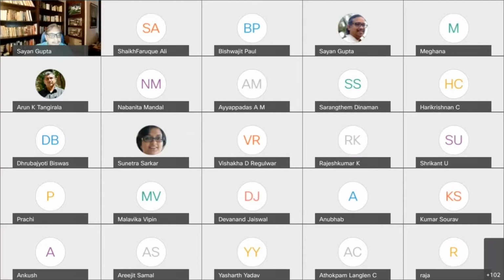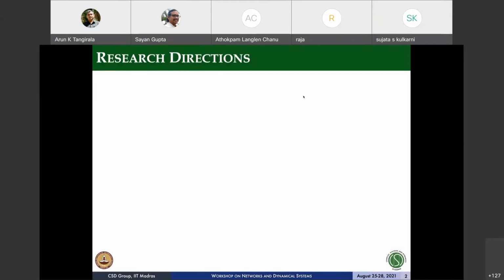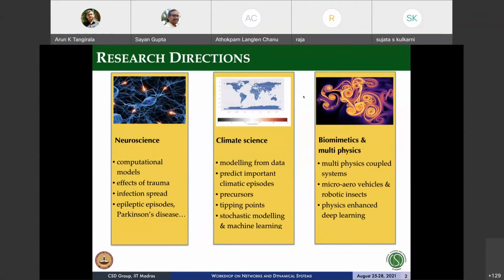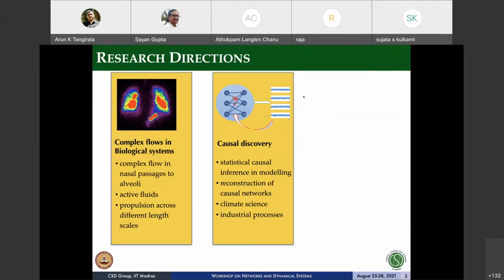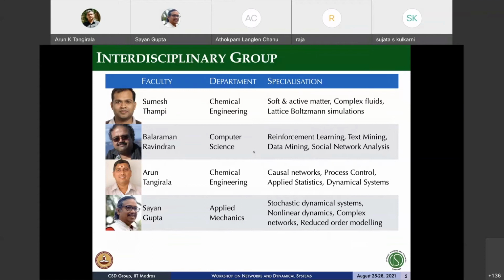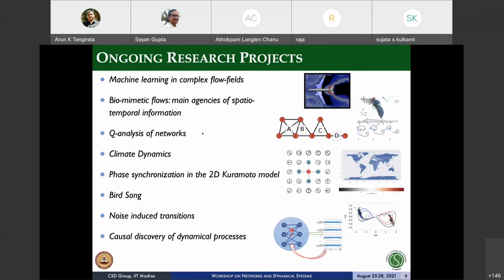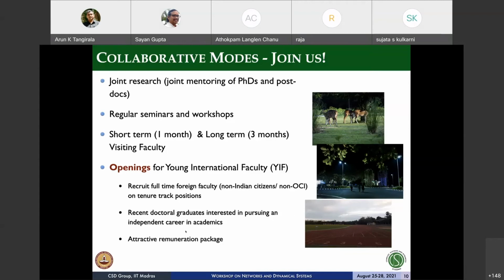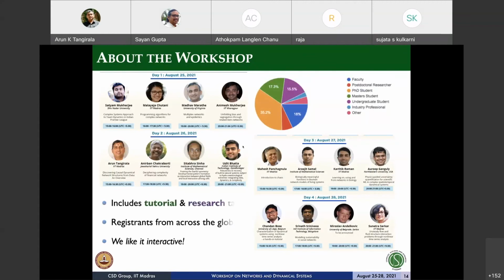Introducing Center for Complex Systems & Dynamics, IIT Madras, Prof Arun Tangirala IITM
This is the second part of the inaugural talk for the International Workshop on Networks & Dynamical Systems, 2021 organized by Complex Systems & Dynamics group, IIT Madras. Prof Tangirala explains about the objectives of the Center and the workshop